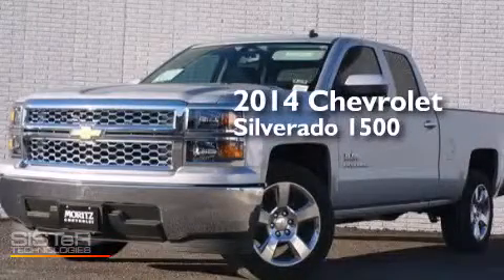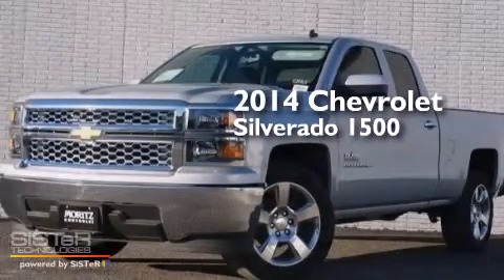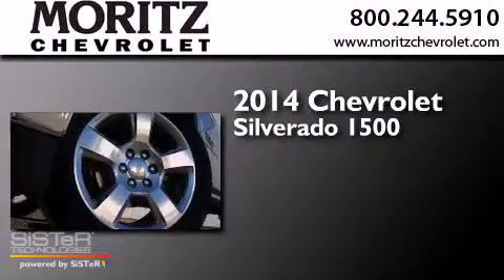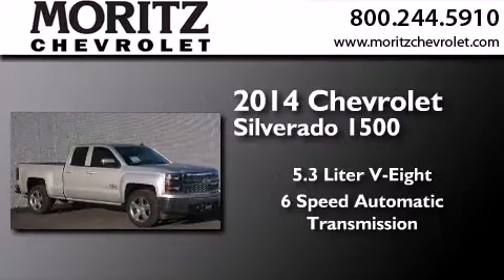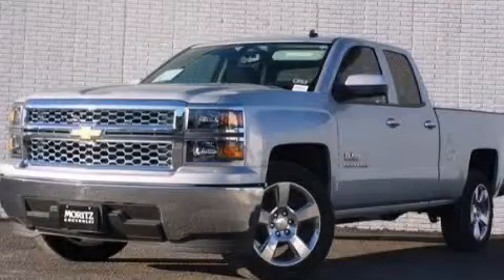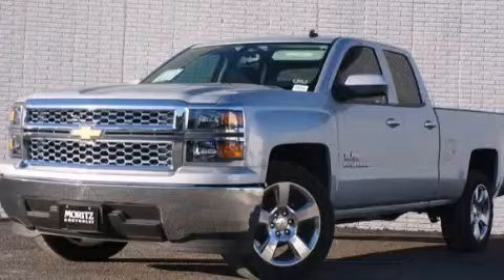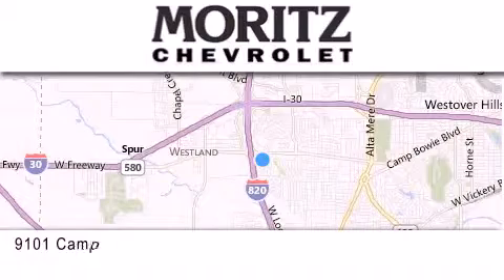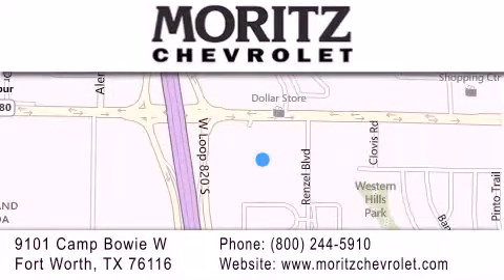2014 Chevrolet Silverado 1500 Arlington TX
We have been honored to serve the Fort Worth TX area , we promise that your experience at our dealership will exceed your expectations ! Year : 2014 Make : Chevrolet Model : Silverado 1500 Engine : Gas/Ethanol V8 5.3L/325 Trans . : Automatic Exterior : Silver Ice Metallic Interior : Jet Black Stock : 143137 Moritz Chevrolet 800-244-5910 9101 Camp Bowie West Fort Worth , TX 76116